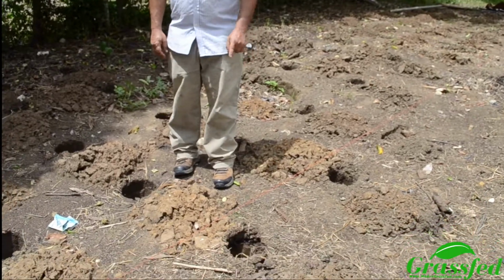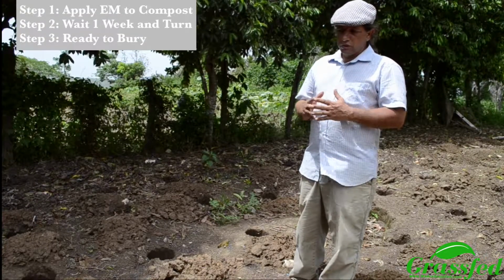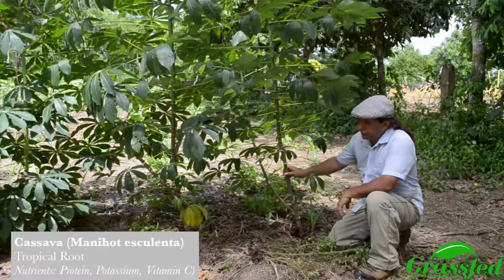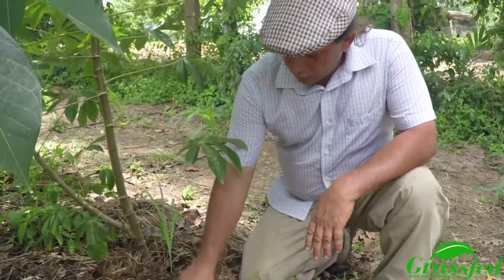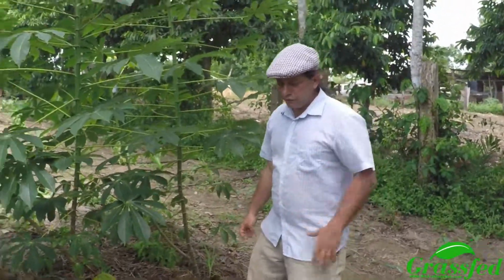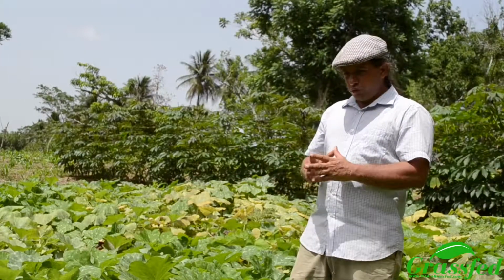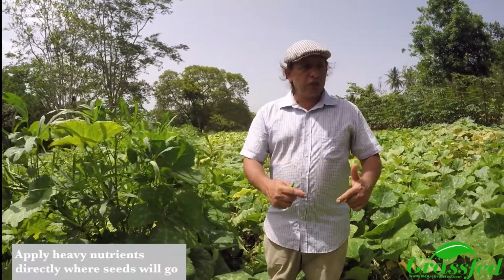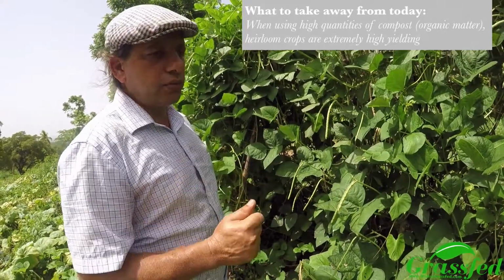Just Keep Planting with Santiago Juan - Part 2: Soil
Grassfed Media Network in combination with Farm to Family Ltd. would like to send a special thanks to all who are enjoying this series,

Team Grassfed Presents: Just Keep Planting, with Santiago Juan

Part 1: Introduction
Part 2: Soil
Part 3: Seeds IComing soon)

Our mission with this series is to provide an educational background on organic agriculture by taking you right into the gardens to see how a Master Agronomist optimizes his soil to feed healthy crops. All of this will be done entirely free, Santiago shares our belief that these are crafts that all humans should have access to.

After learning the conceptual overview in Part 1,  This Soil video will take it to the next level by showing how the ground is prepared before planting a few local crops. Learn a few tips, see what is being grown here on the farm, and enjoy!

Follow Team Grassfed!